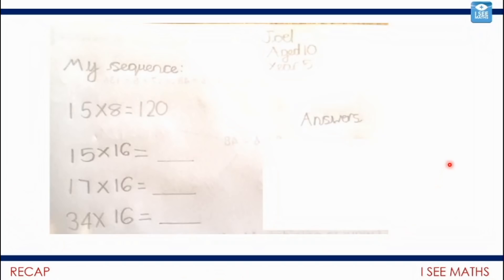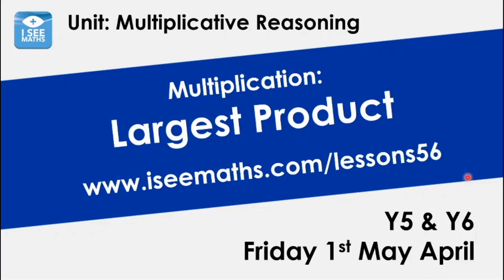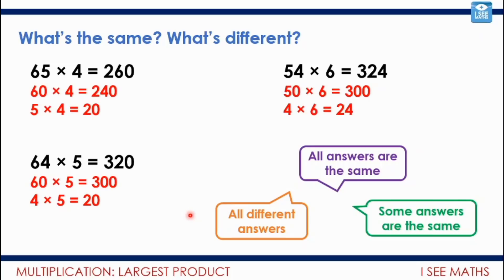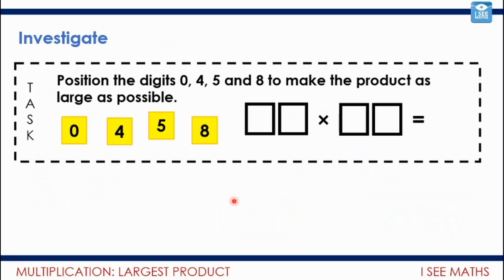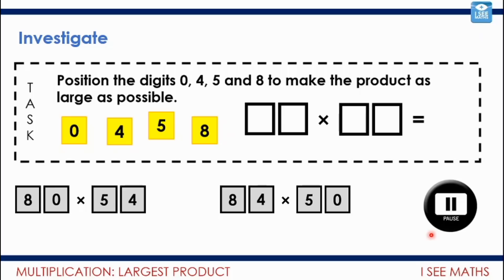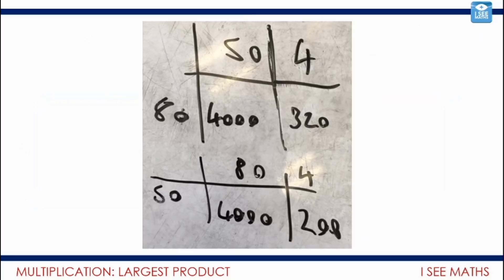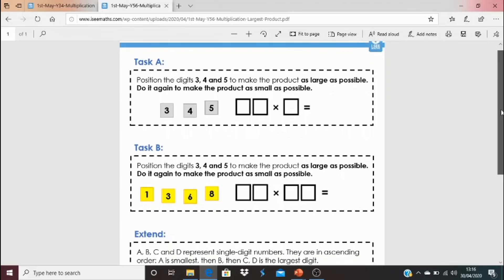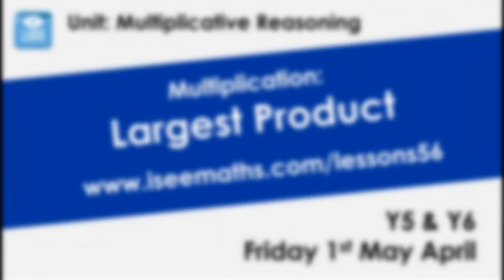Multiplication, Largest Product, Y5 & Y6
Here, children consider how they can position different digits to find the largest possible product for a multiplication calculation. Will we notice any patterns? A great investigation for Y5 and Y6 children!